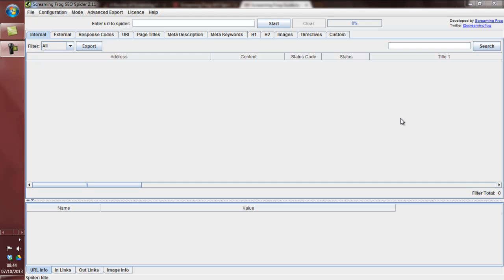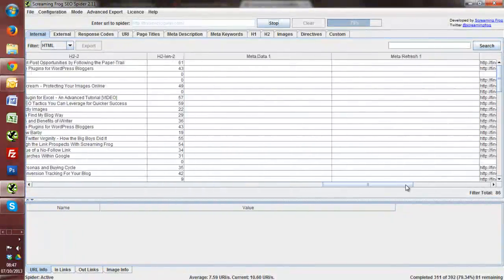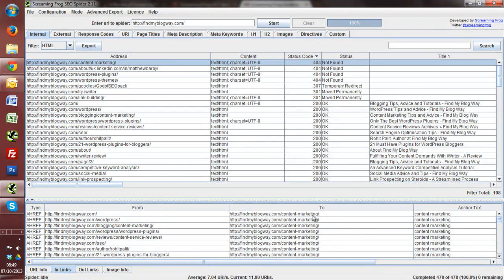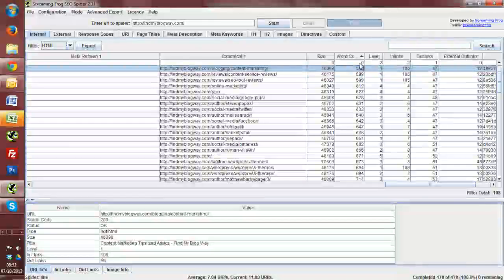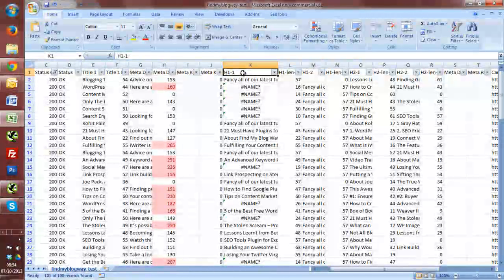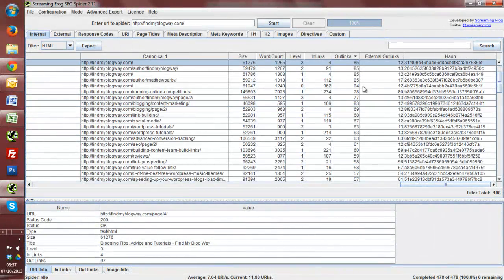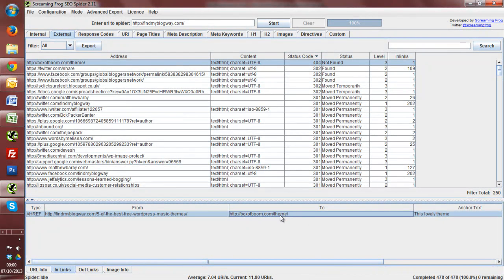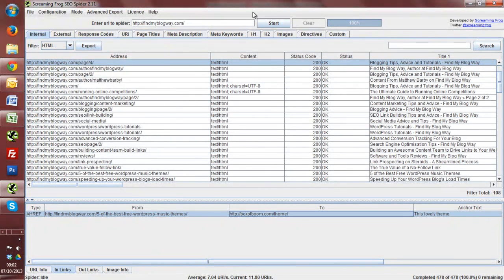Screaming Frog SEO Spider Tutorial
Within this video I take a deeper look at Screaming Frog's SEO Spider tool. Within the tutorial you will learn:

- How to set up the SEO Spider to only crawl HTML webpages.
- How to identify broken internal links.
- How to carry out an on-page SEO audit of your website.
- Find pages with high levels of outbound links.
- Identify webpages with thin content.
- How to use the advanced exporting features.
- Finding broken links that can be used for broken link building.

You can check out the full post and also enter for the chance to win a full Screaming Frog SEO Spider license!